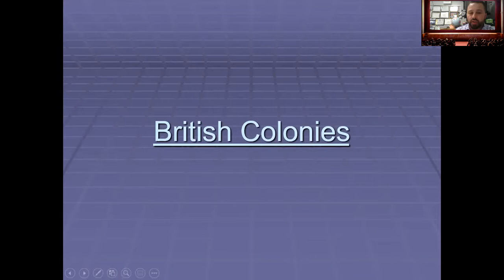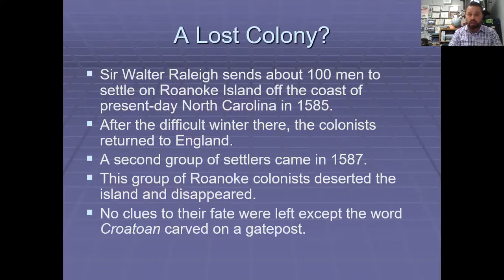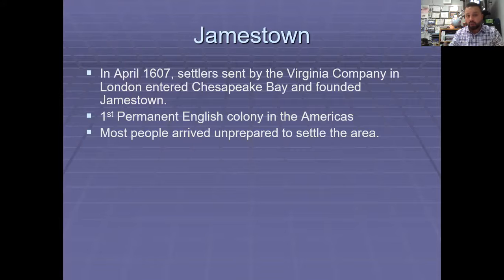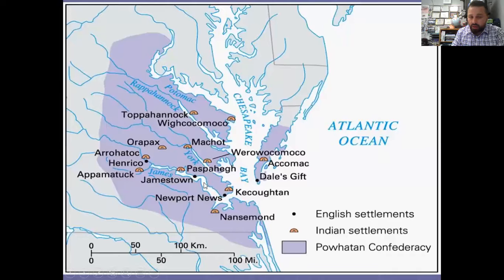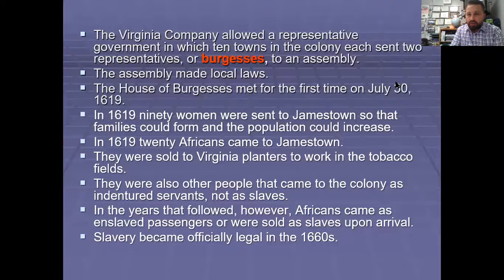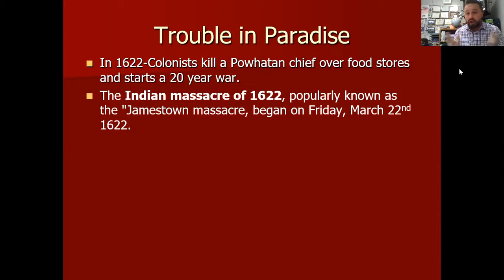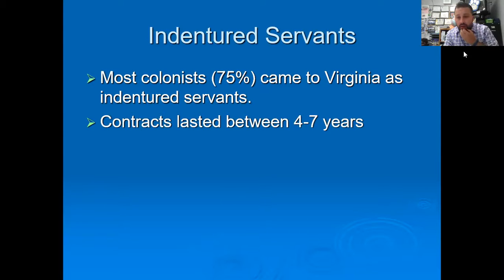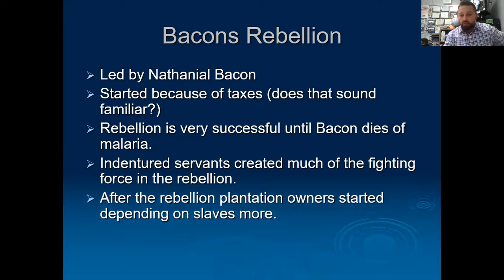British Colonies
This lesson discusses the early British colonies and causes for british gvt control of virginia